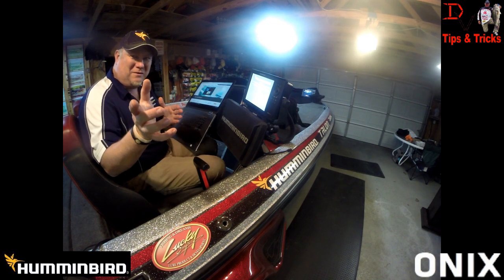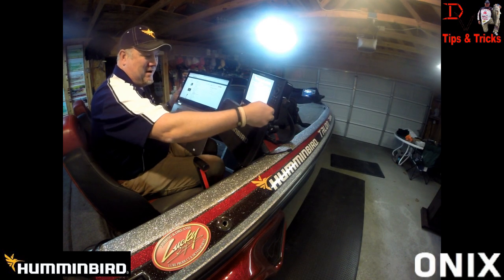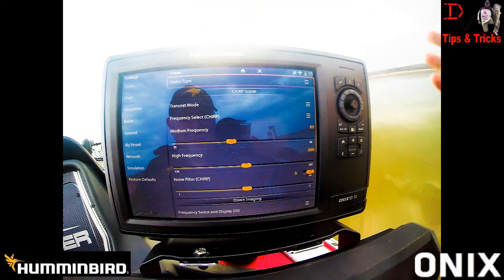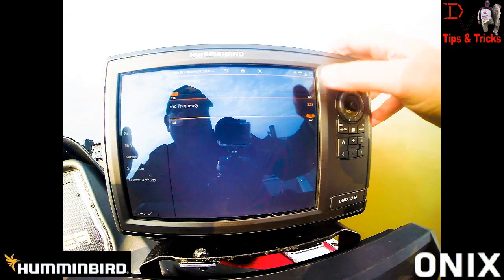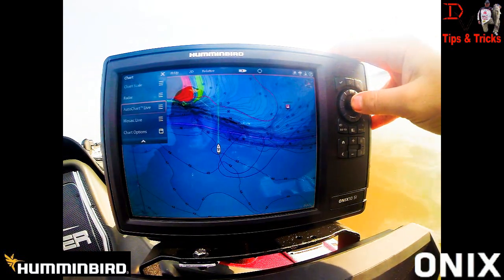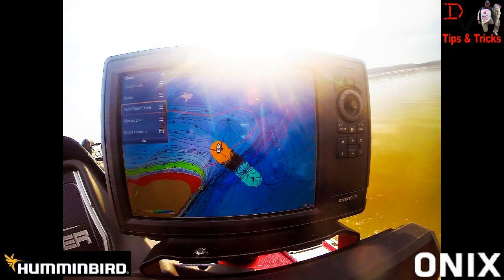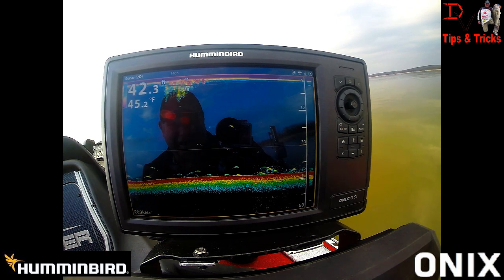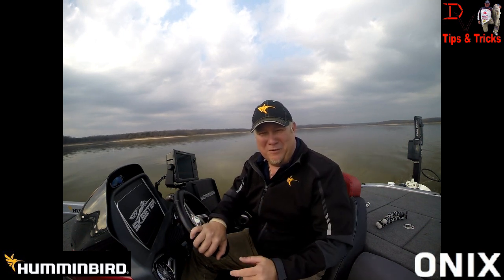Tips 'N Tricks 172: Humminbird ONIX Software Update 2.700: Free CHIRP Sonar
Humminbird recently released Software Version 2.700 for ONIX & ION Owners and gave them Free CHIRP Sonar, added depth numbers to AutoChart LIVE data and much more. Check out these new features and download the new update and upgrade your ONIX today.